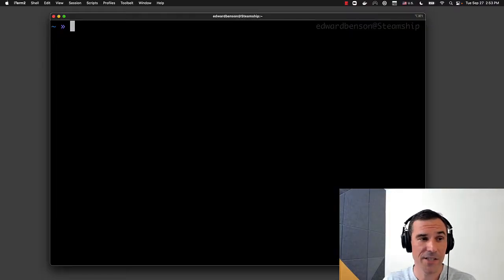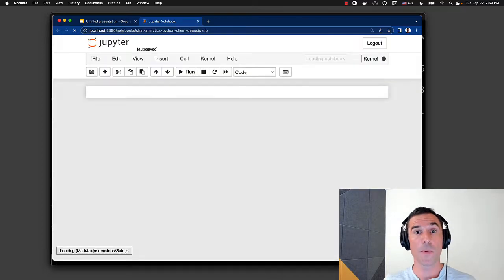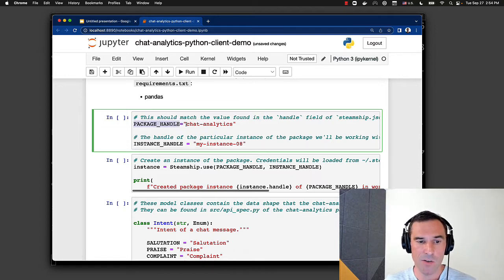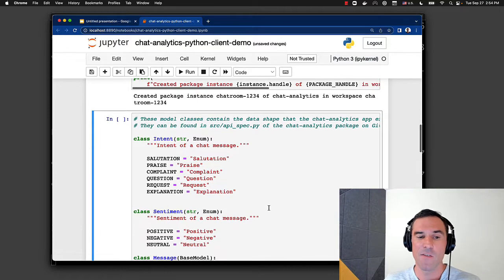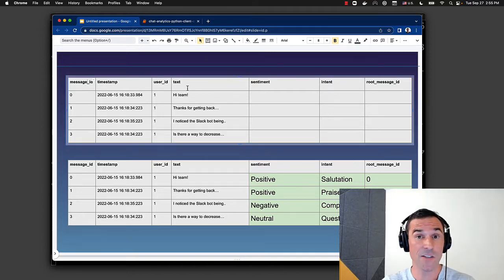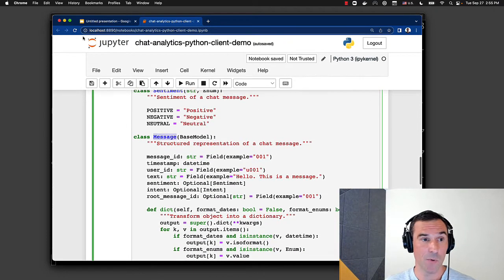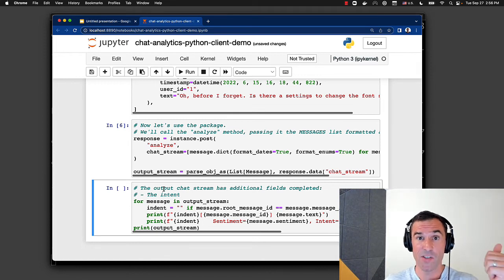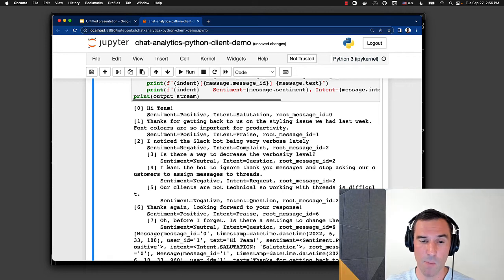Steamship chat-analytics Package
Find the threads, intents, and sentiments in unthreaded Slack-style chat logs. Useful for companies building customer & community support tools that interact with chat rooms.

Try by typing:

npx try-steamship chat-analytics